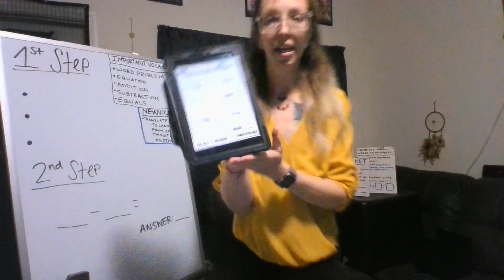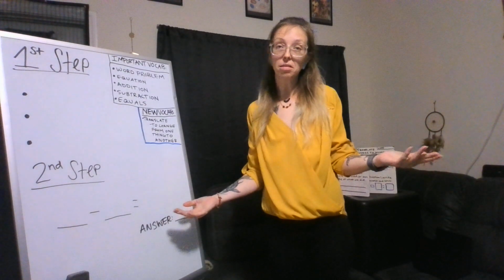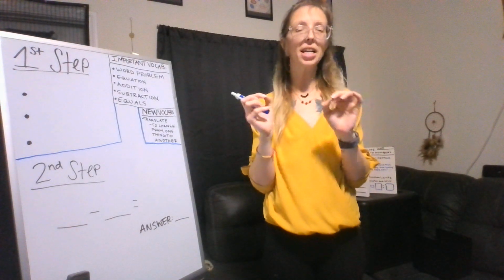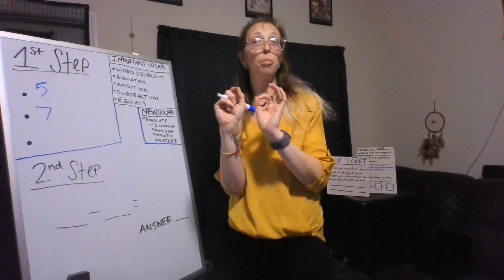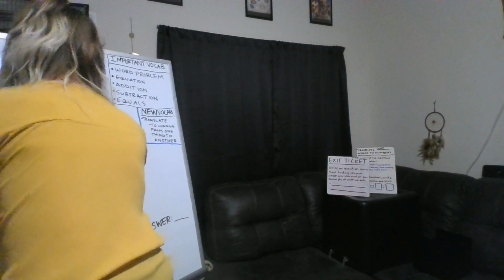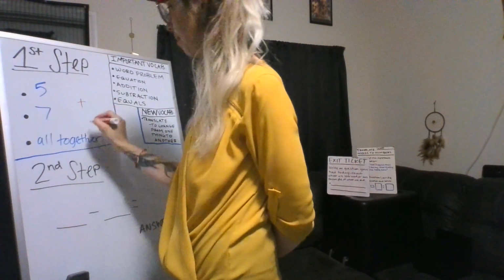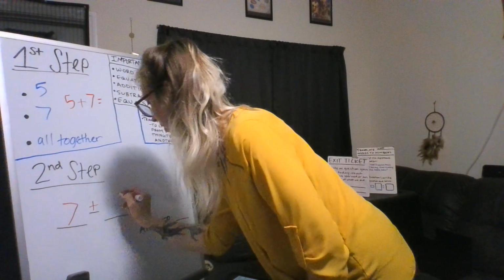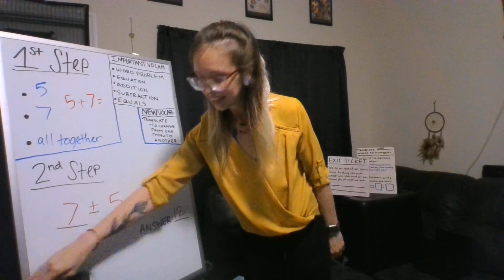Translating Words into Numbers HINSHAW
MAT-150 LESSON PLAN